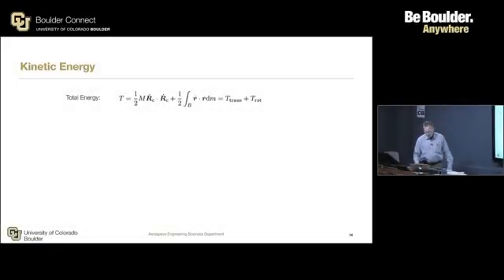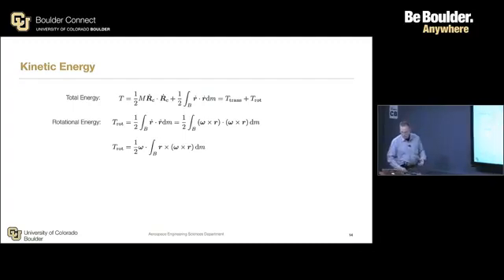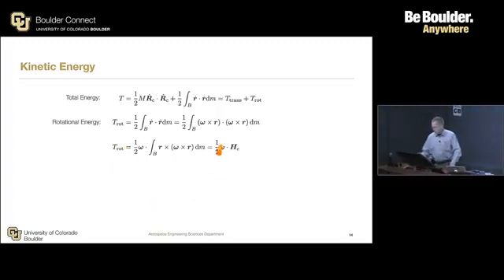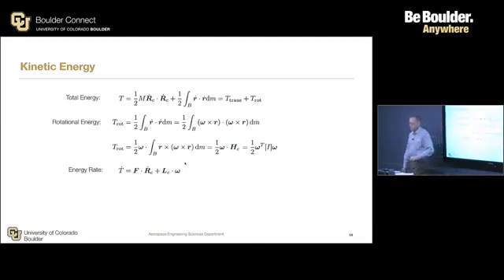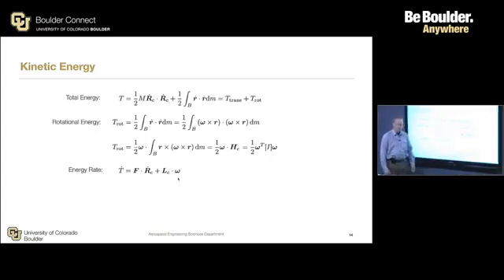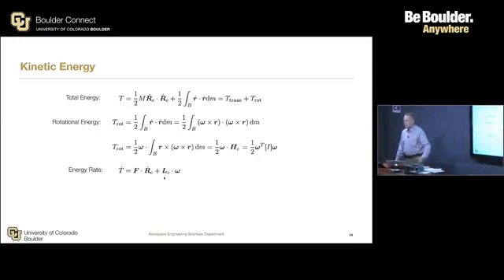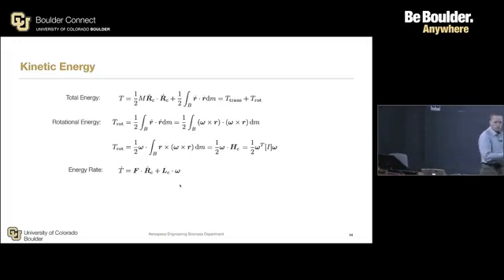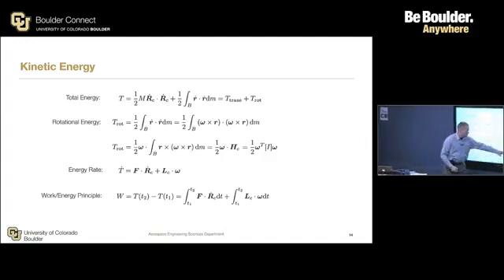Rigid Body Kinetic Energy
Explore several topic areas in kinematics, including particle kinematics, rigid body kinematics, modern descriptors, and static attitude determination in CU on Coursera's Spacecraft Dynamics and Control specialization.